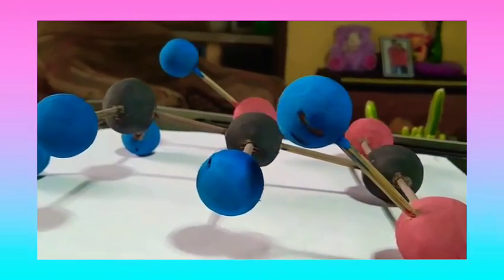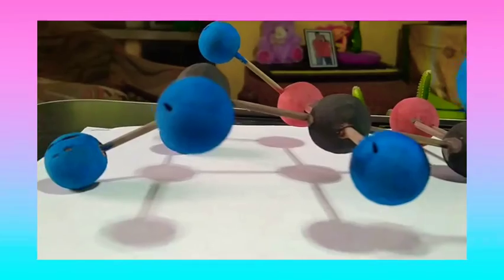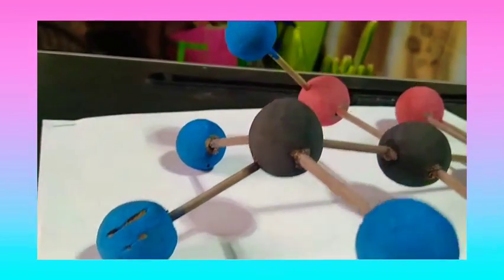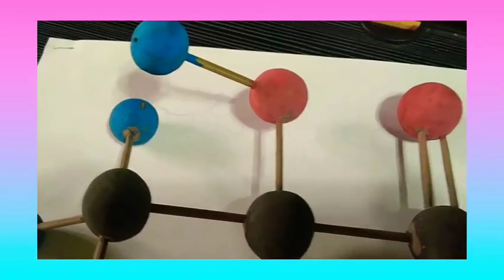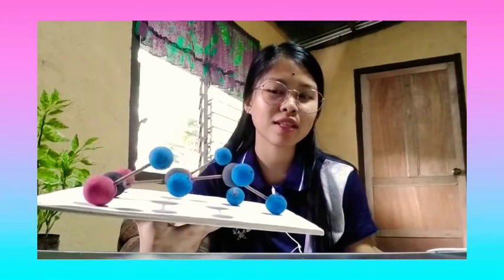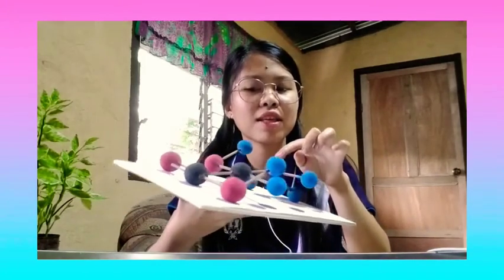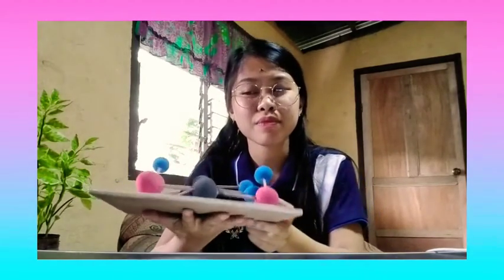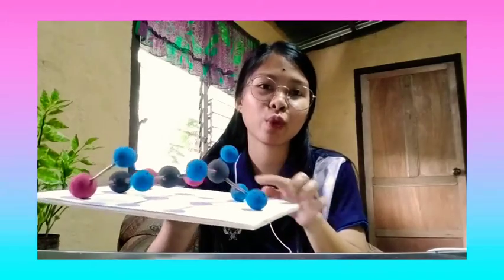Organic Chemistry | Carbohydrates | Model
Benitez, Mhel Rose B.
BSEd Sciences - 2101
BatStateU PB Main I